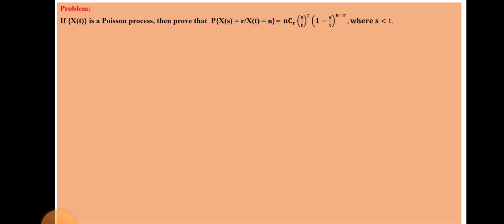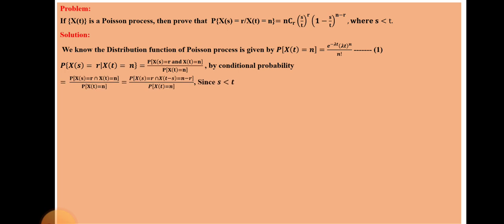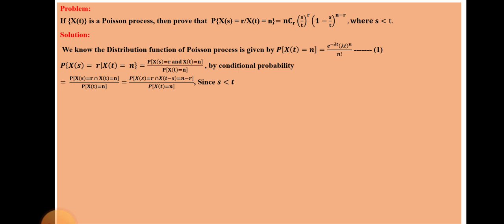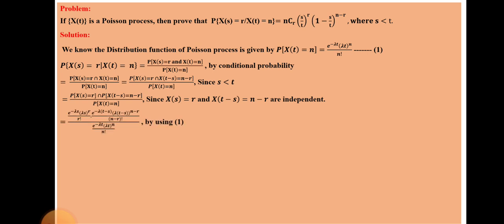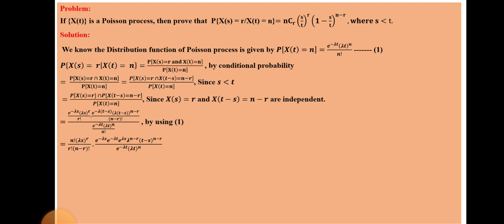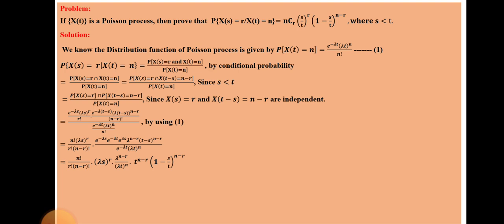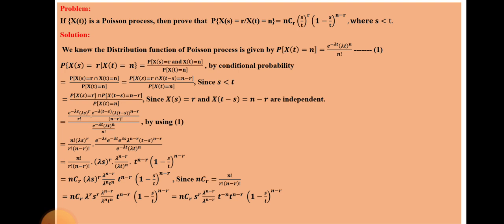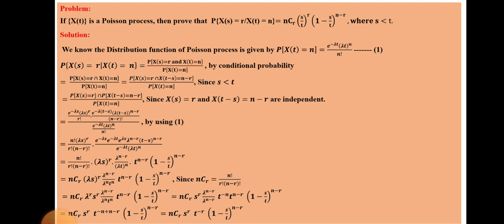PoissonProcess 5 /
It contains systematic procedures to understand by the reader without any guidance. It covers definition with proper examples. Each topic includes different types of problems with solutions.